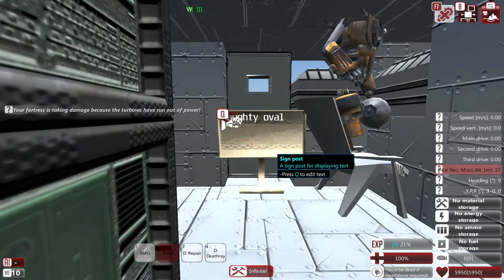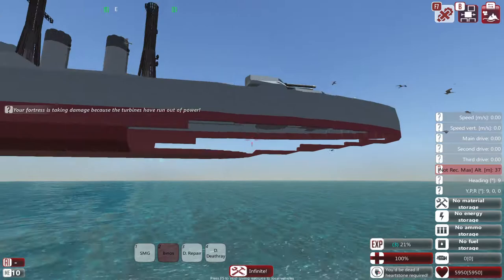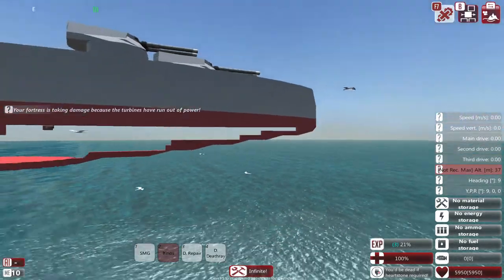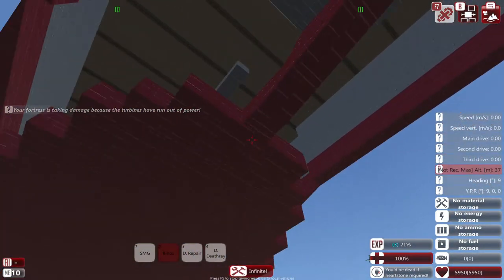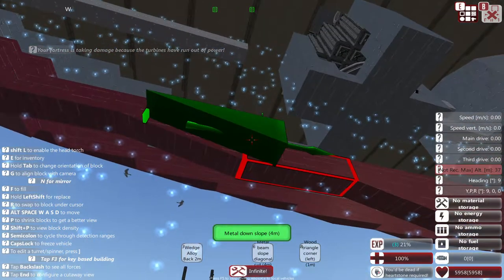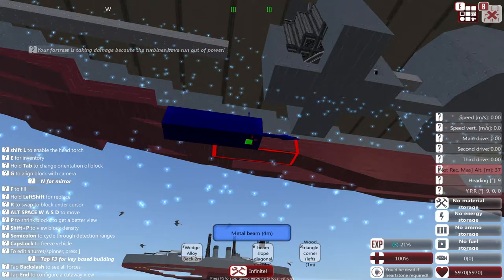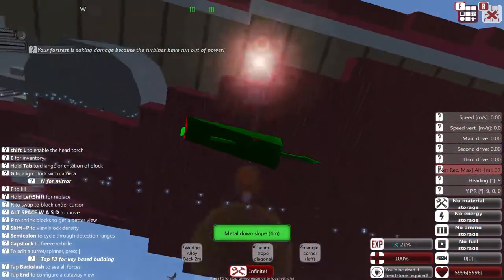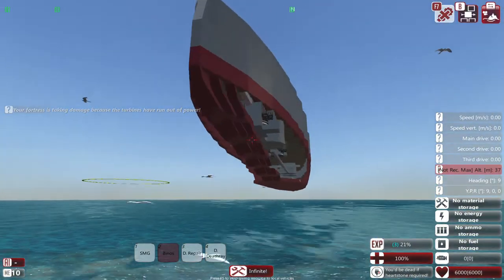Hawkins656: FtD Hull Building Guide, Part 3: Sterns Below the Waterline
So uhh, yeah. This is me rambling for 30 minutes trying to convey what is perhaps the most tricky hull building section to learn. I really hope you got something out of this. I did, make sure your mic is enabled the first time you try recording something.  Anyways, please leave a comment or ping me on discord if you have any questions (Hawkins656). Otherwise, if you haven't already, come check out the United Builders on discord. BTW parts 1